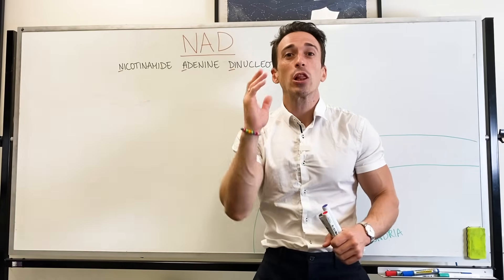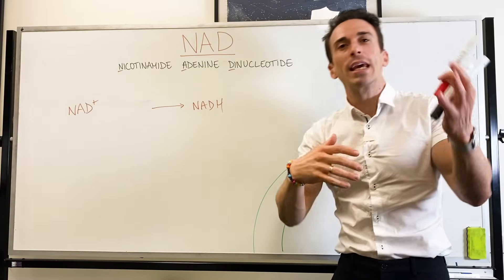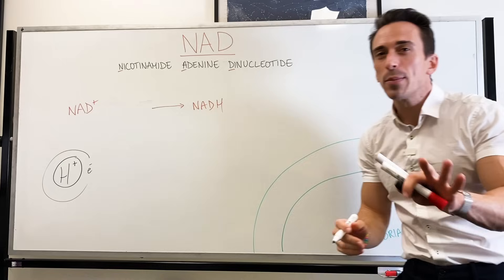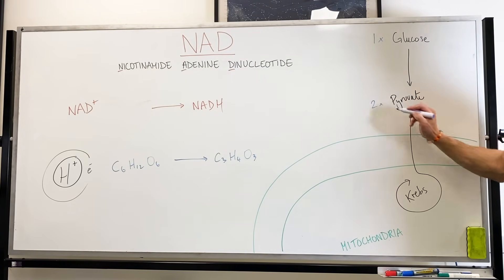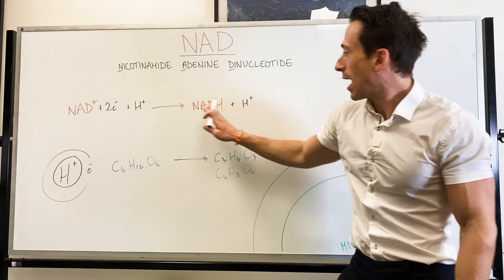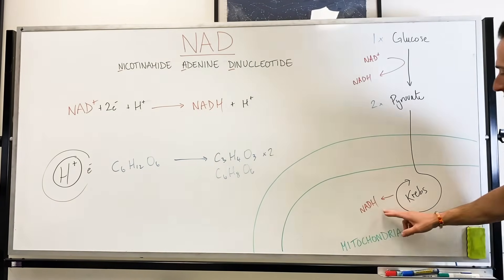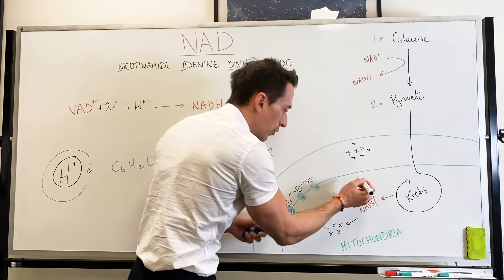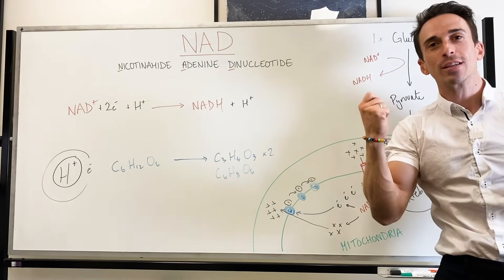What is NAD+?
In this video, Dr Mike explains what NAD+ and NADH is!?!